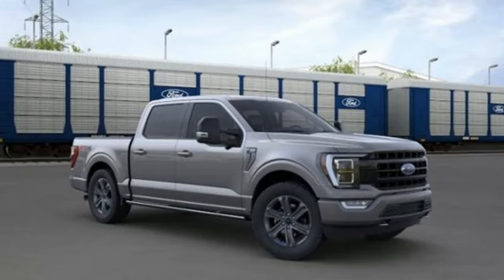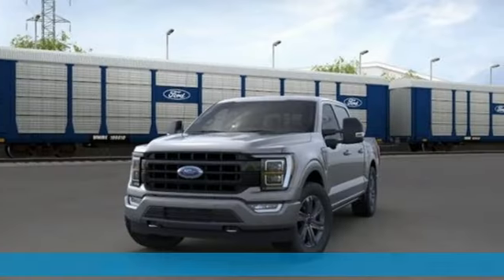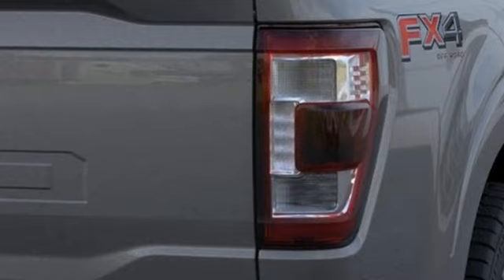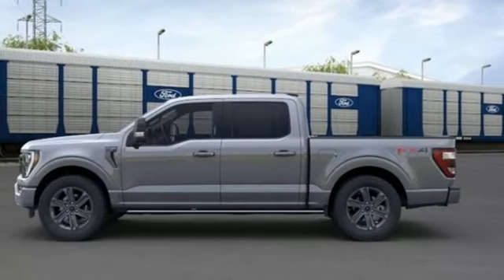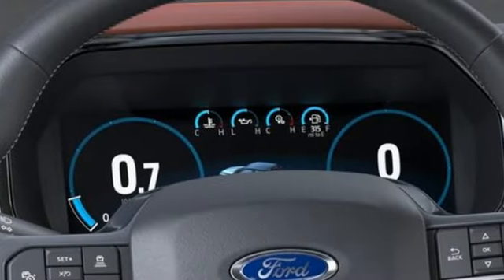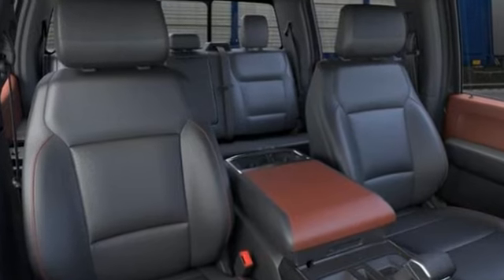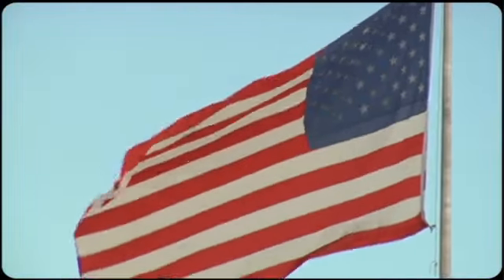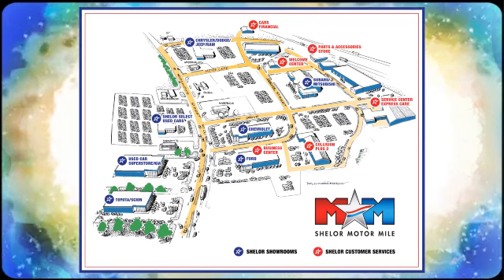New 2023 Ford F-150 Christiansburg VA Blacksburg, VA FD230140 - SOLD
Year: 2023
Make: Ford
Model: F-150
Trim: Crew Cab Pickup
Engine: 8 Cylinder Engine
Transmission: AUTOMATIC
Color: M7 CARBONIZED GRAY METALLIC
Interior: HB LEATHER BUCKET SEATS W/CONSOLE BLACK
Stock #: FD230140
VIN: 1FTFW1E58PFB92777